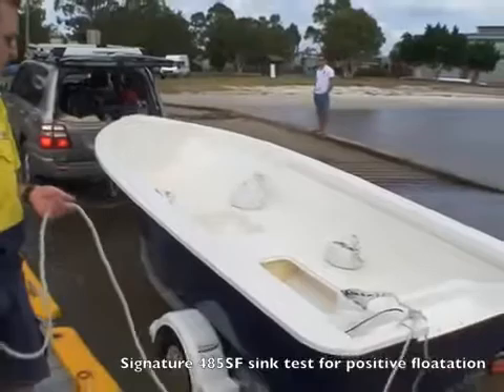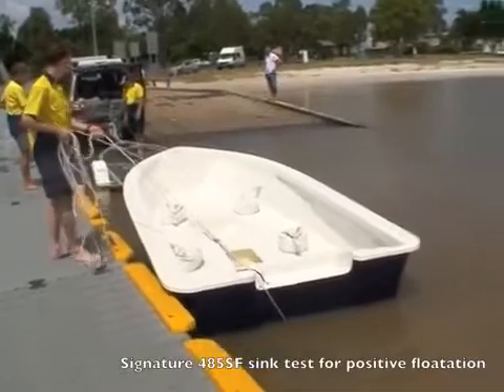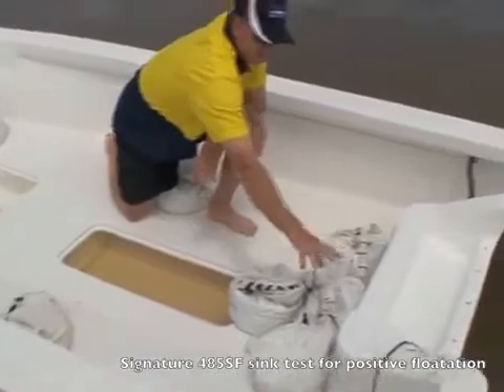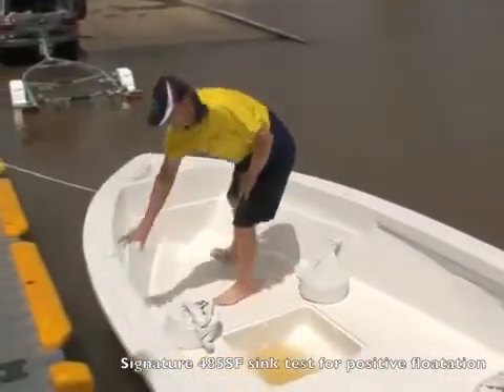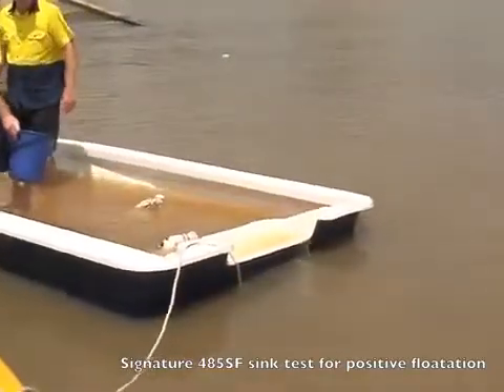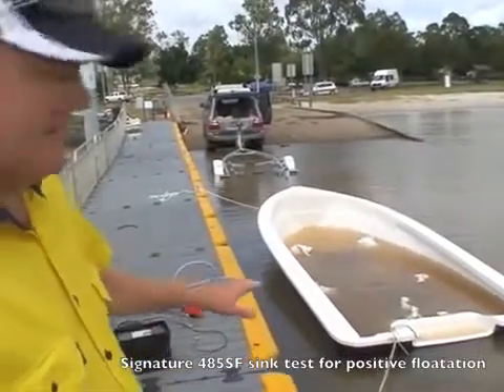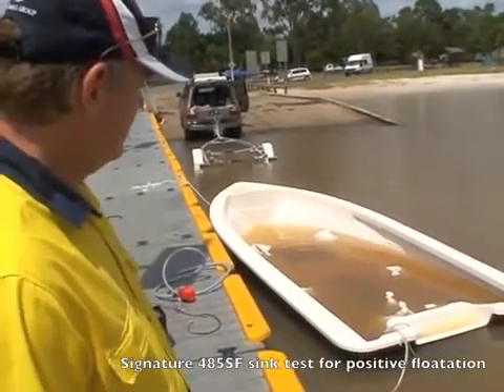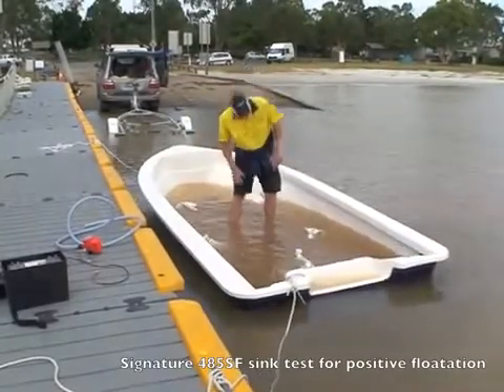485SF Safety Sink Test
Signature 485SF sink test for positive floatation.

February 2011